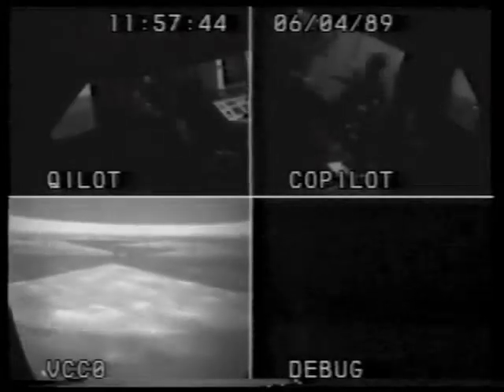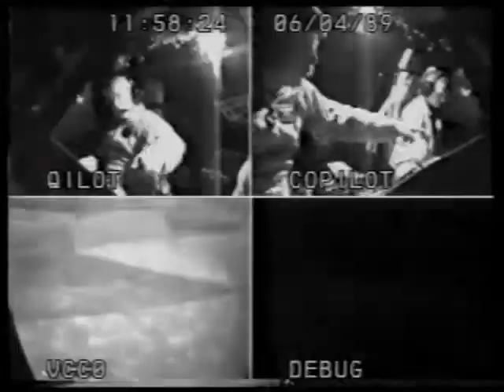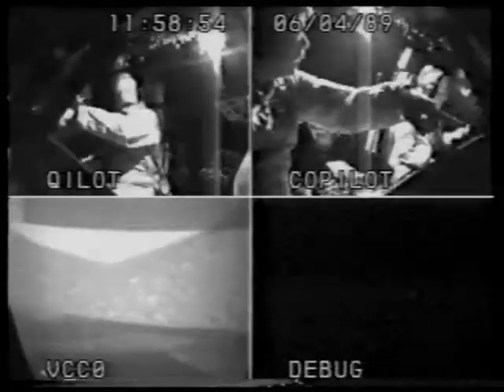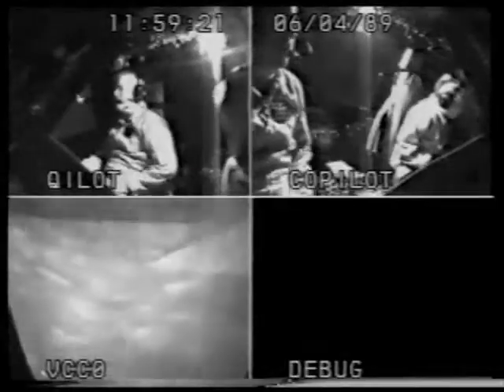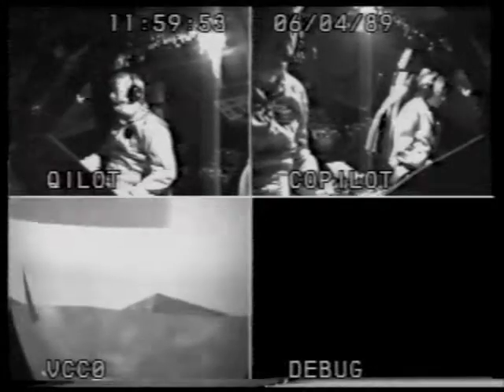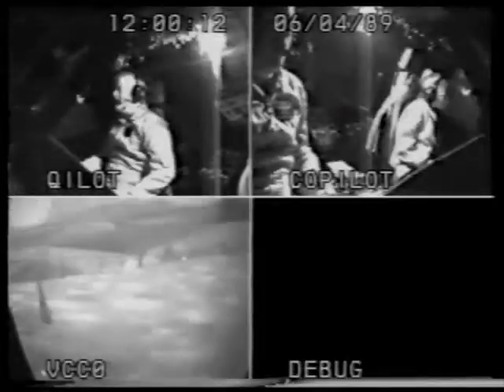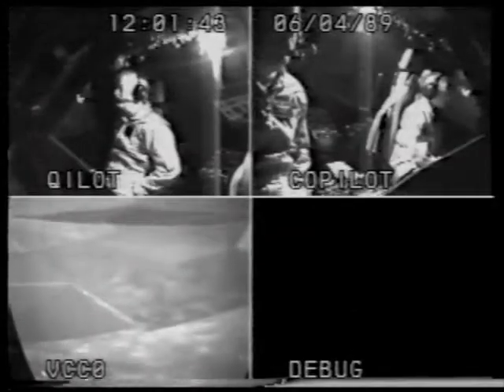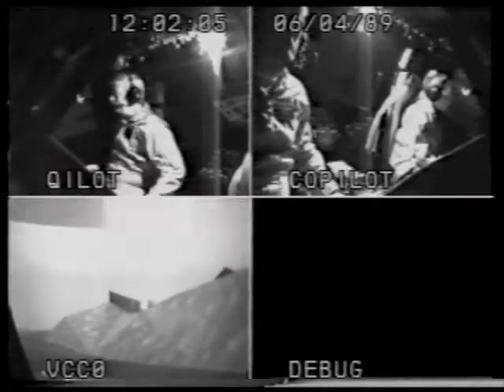Blackhawk Sim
Katie flies Blackhawk Flight Simulator. Recorded December 27, 1993.